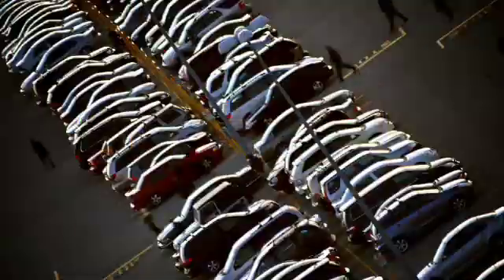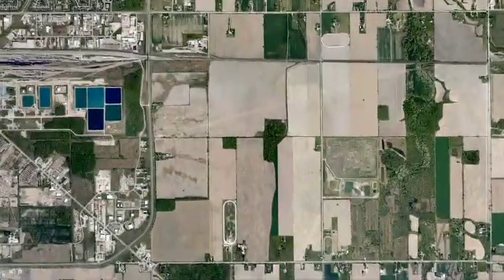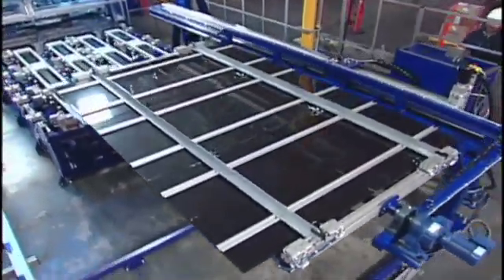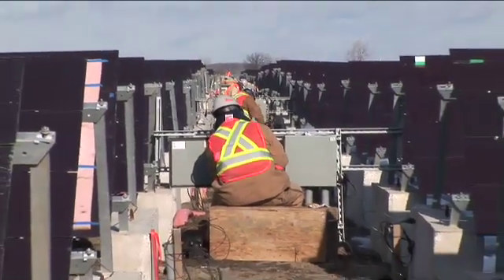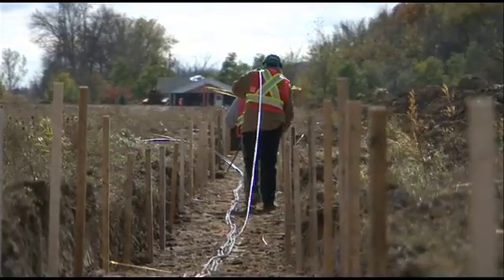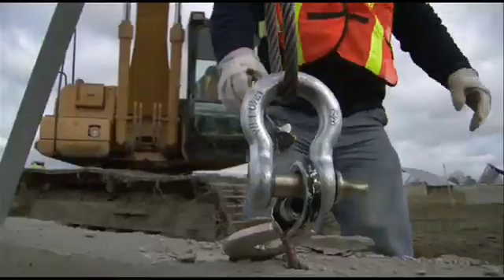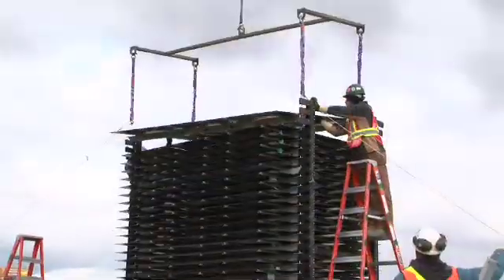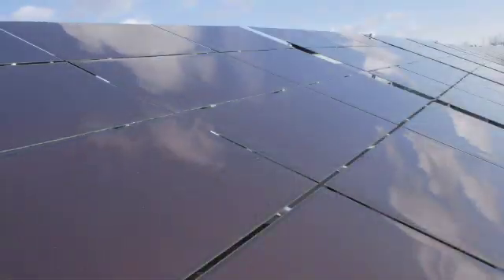OptiSolar -- "Sarnia Solar Farm" Video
Wrote the script for this video which OptiSolar uses as a sales tool for promoting the benefits of solar energy and awareness of their product, installation process, and their first Canadian solar farm, located in Sarnia, Ontario.